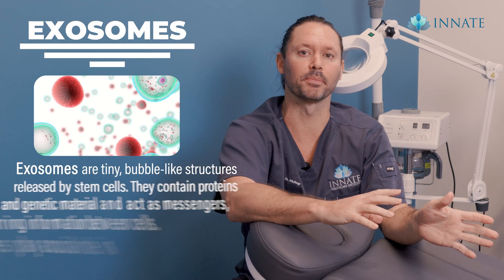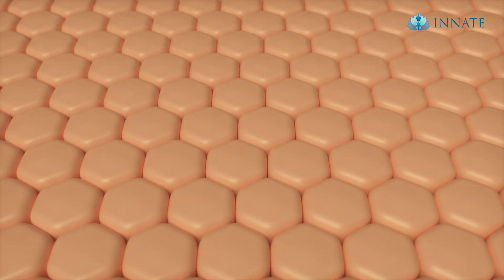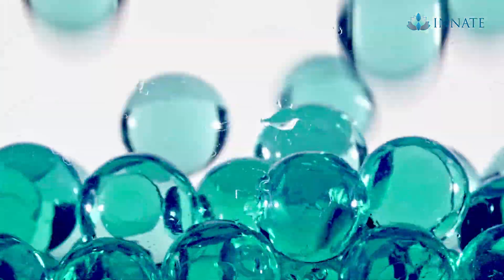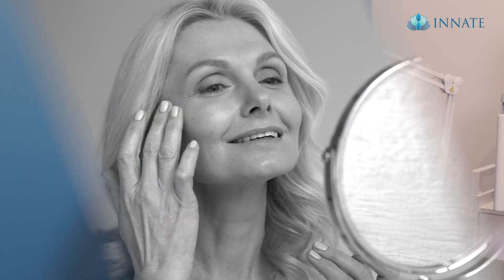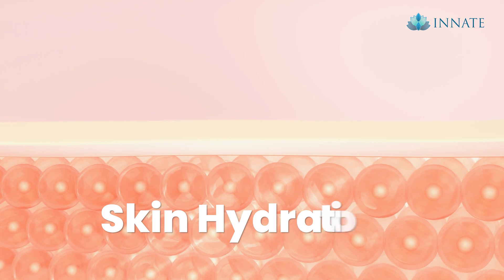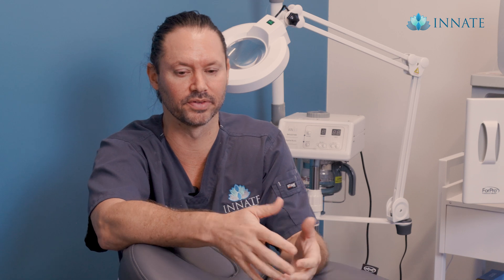Naturopathic and Regenerative Doctor Answers Your Questions: "Can live stem cells improve my skin?"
In this video naturopathic clinician Dr. Travis Whitney takes some time to respond to a question we receive often: “How can you use live stem cells to improve the way they look?” While a majority of the conversation around stem cells and naturopathic medicine focuses on treating immune or inflammatory conditions, live stem cells can be successfully applied in many fields of aesthetics.

Dr. Whitney explains how at the cellular level, live stem cells can improve the skin, not only in the way it looks, but also increasing the collagen, providing increased hydrations and reducing inflammation. Resulting in healthier, newer skin complexion which also looks more even and youthful-like.

Live stem cells have also had some outstanding results when it comes to hair follicles. By injecting live umbilical cord derived stem cells just under the scalp, patients have shown thicker hairlines. With some even completely filling in bald spots!

If you're interested in improving the health and look of your skin with amazing results, call Innate Healthcare at or check out